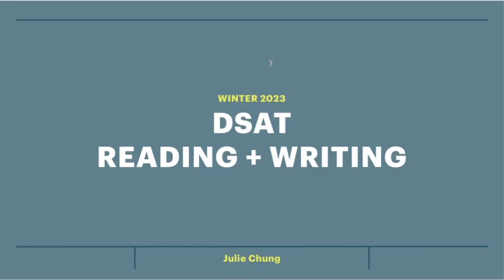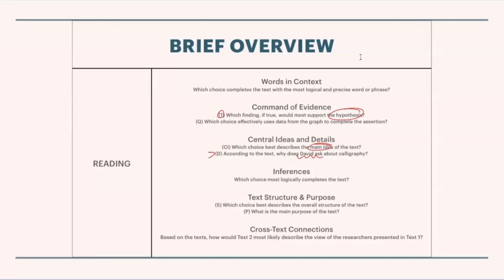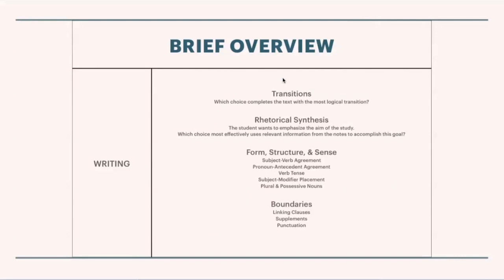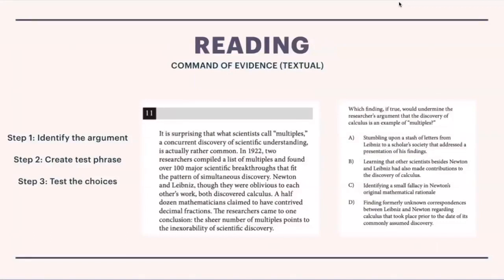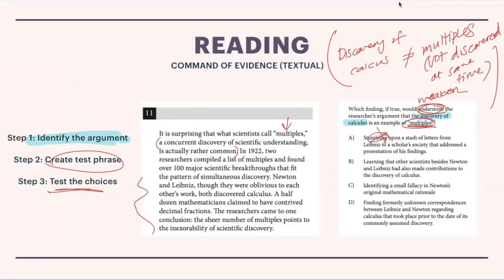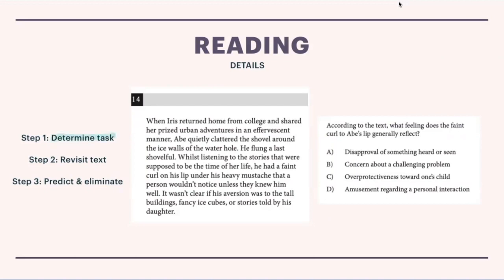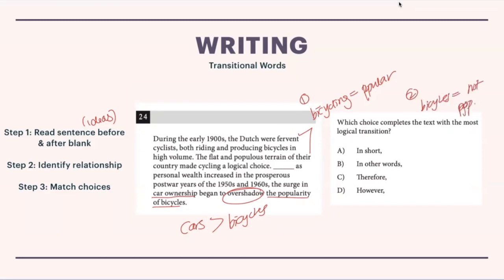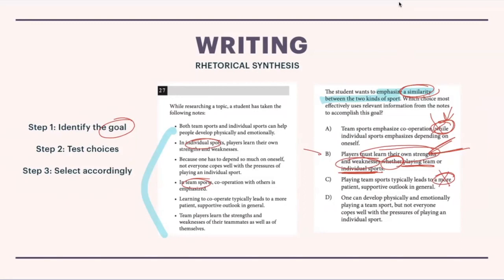[2023 모스트아카데미 겨울특강] DSAT-Julie 강사